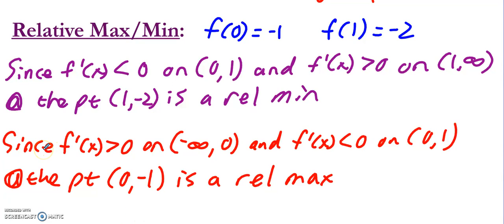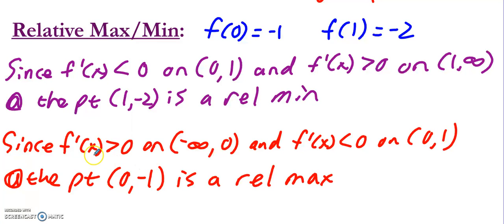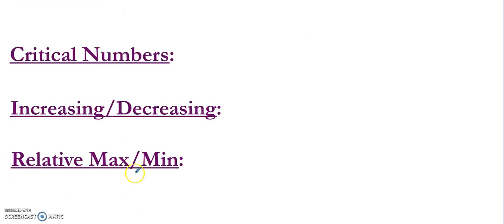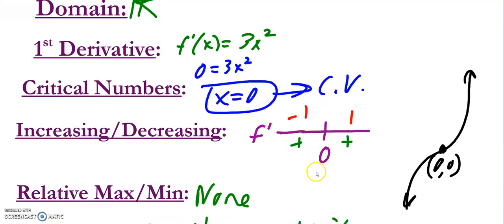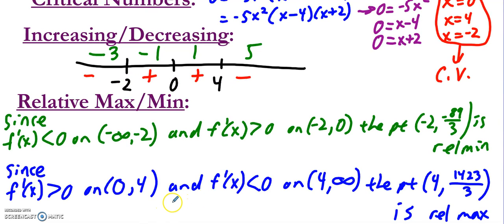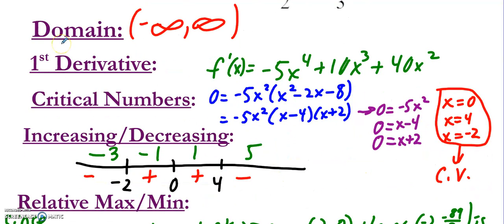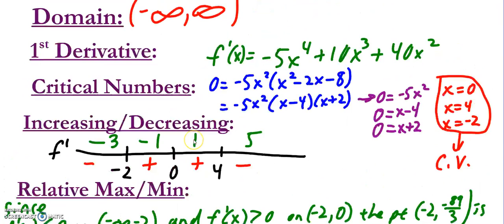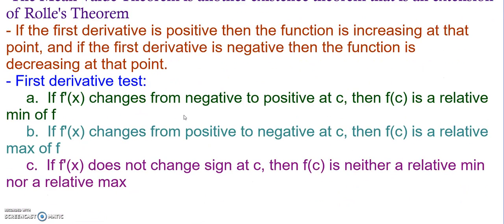The First Derivative Test part 2